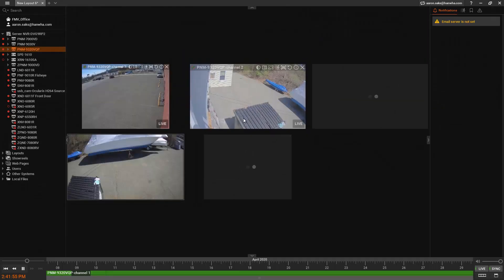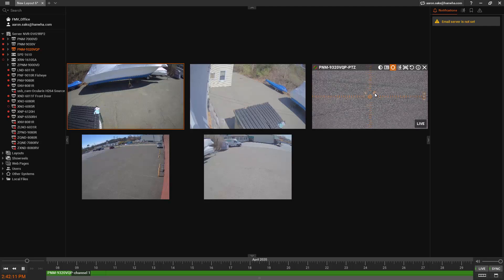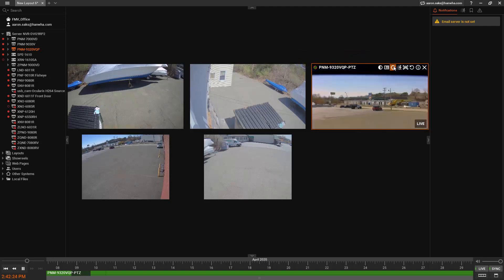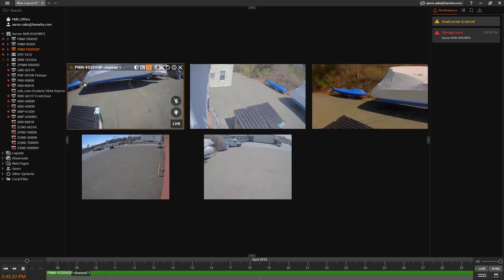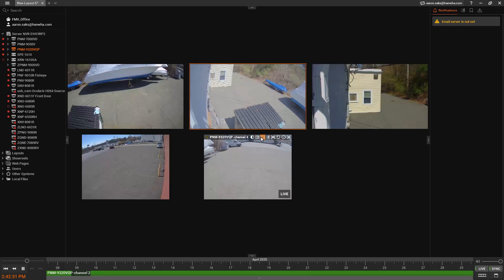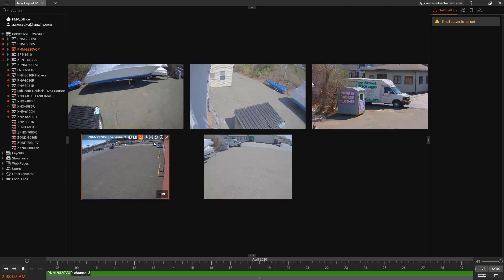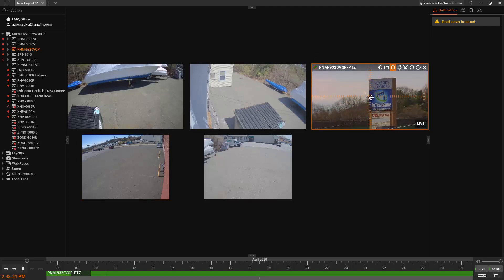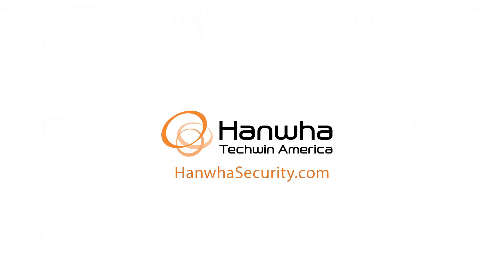PNM-9320VQP SmartZoom Demo | Hanwha Vision America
Aaron Saks demonstrates the SmartZoom feature of the PNM-9320VQP within Wisenet WAVE VMS.